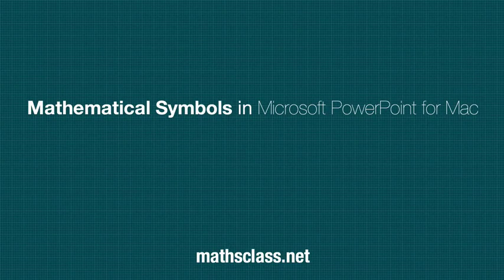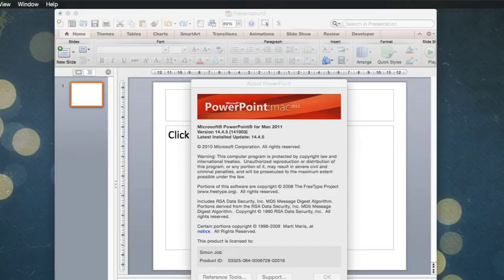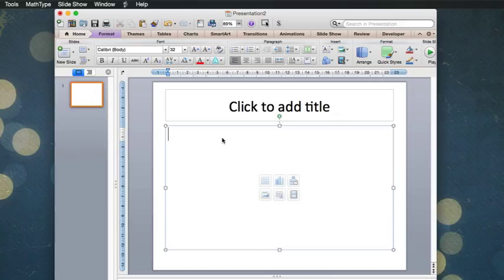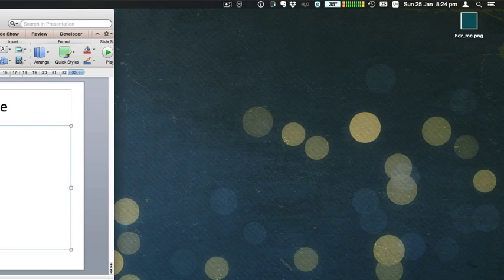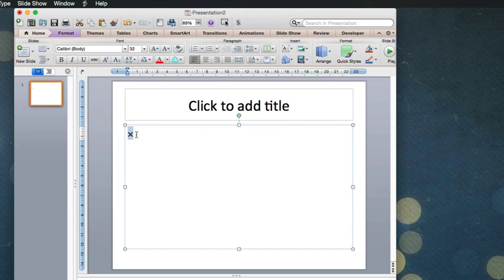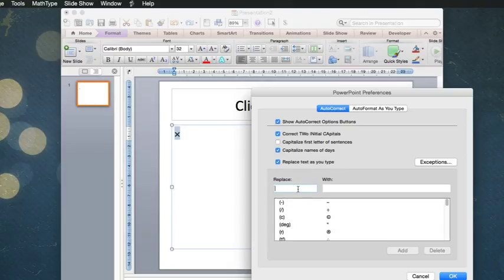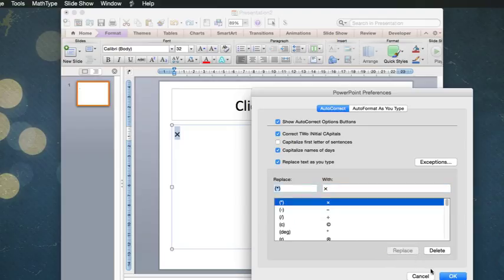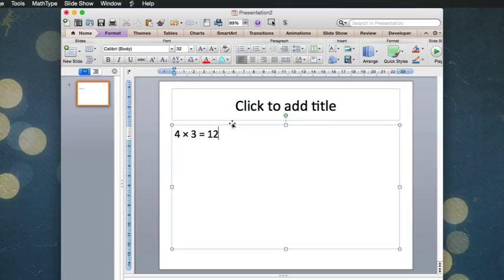Mathematical Symbols in Microsoft PowerPoint for Mac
How to insert mathematical symbols in Microsoft PowerPoint for Mac using Autocorrect. Follow-up to the previous video about doing this in Word This tip allows you to type characters like (*) and PowerPoint will "correct" this to ×.